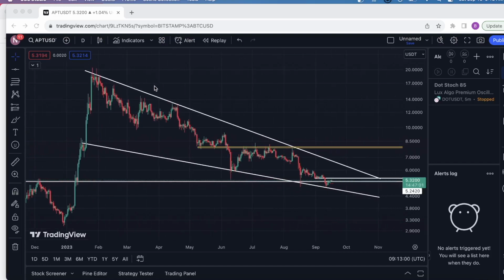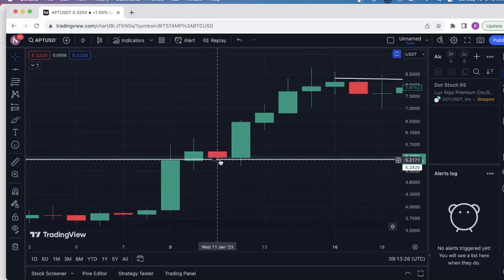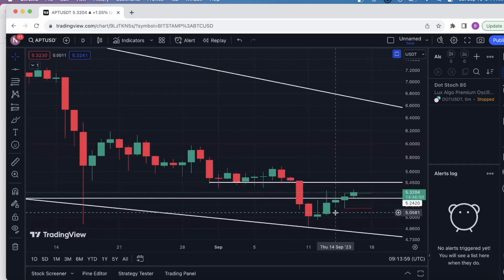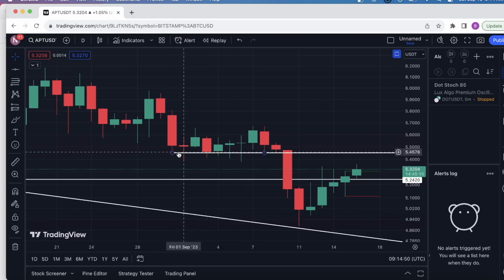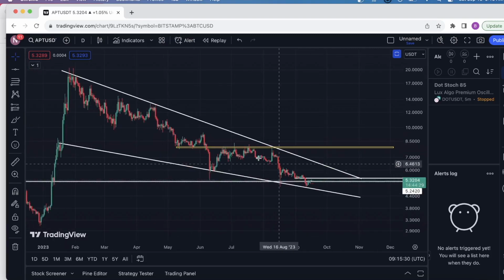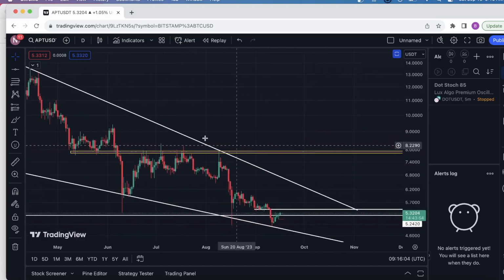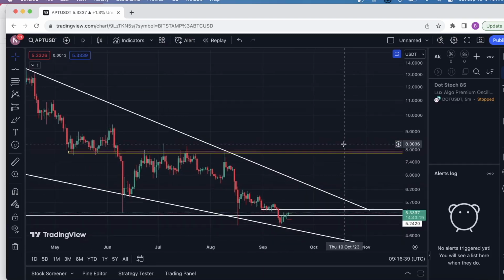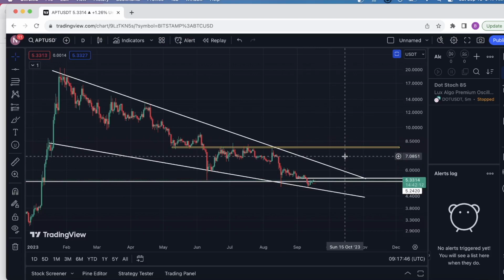Aptos Price Analysis - Still Within Falling Wedge. Here's How I Would Play It!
The Aptos price is still within a pullback that has taken the form of a falling wedge. In this video, I discuss the important levels to pay attention to if you're trading Aptos, as well as when I would personally be looking to enter a trade.

Alternative exchange for non-KYC trading with a great (limited time) sign up bonus: